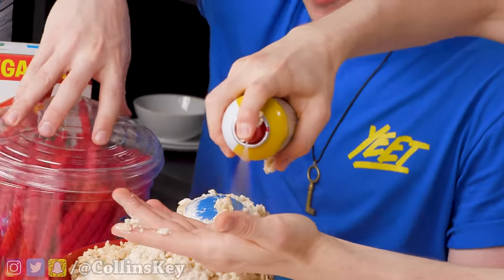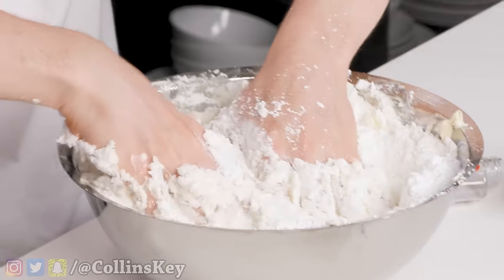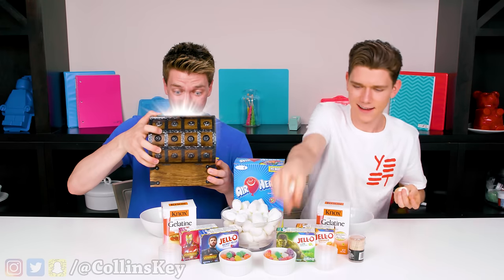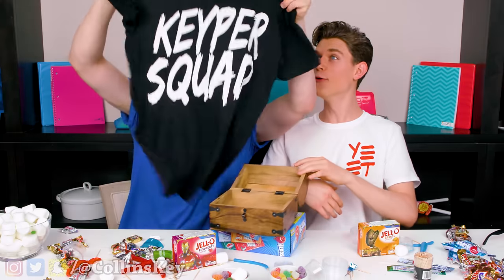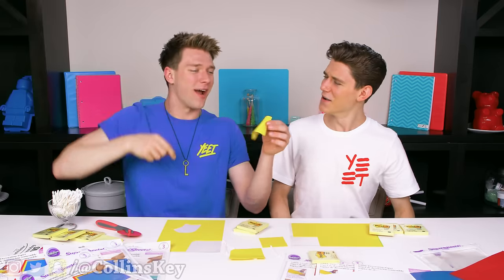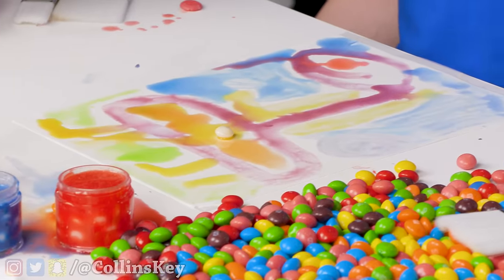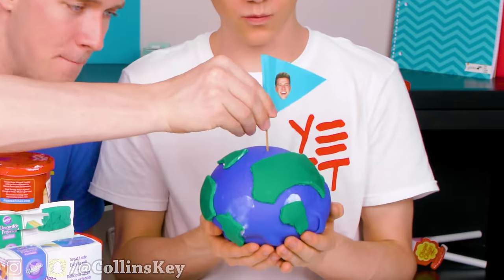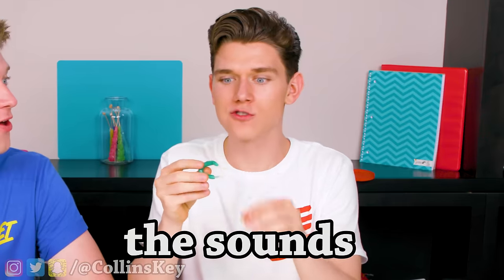Making School Supplies out of Candy! Learn How To Diy Back To School Edible Food Challenge Prank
We are making school supplies out of candy! In this funny back to school video you’ll learn how to make 10 weird edible diy school supplies for back to school made out of squishy food stress relievers challenge. You can sneak these diy candy anti stress ball school supplies into class. If you’re a teen in high school or college these pranks, life hacks, and science experiments will make your year epic! Brothers (not twins) try, test, and make crazy stress relievers and do it yourself glue, pencils, pencil, crayons, tape, notebooks, backpacks. This bts haul challenge leads to a hilarious comedy tutorial video that is sure to make you laugh. You'll also learn how to sneak things into class like snacks. We also make a giant slime recipe with no borax.

DEVAN'S LINKS: Twitter Insta Snapchat: DevanKeyy Musical.ly: DevanKey2

Supplies and Tools:
Colored pencil case • Marker • Ziploc bag • Pack of wet wipes • Modeling clay • Paper • Foil • Empty glue stick container • Pen cap • File folder and sheet protectors • Ballpoint pens • Notebook •  Pen • Shampoo • Face wash • Backpack

10 Weird Stress Relievers For Back To School! Learn How To Diy Squishy Slime School Supplies Prank
DIY Edible School Supplies!!! *FUNNY PRANKS* Back To School! Learn How To Prank using Candy & Food
10 Funny Pranks for Back To School! Learn How To Make Easy Diy School Supplies Prank
10 FUNNY PRANKS + PRANK WARS! **CUT HER HAIR** Learn How To Make Easy DIY Pranks w